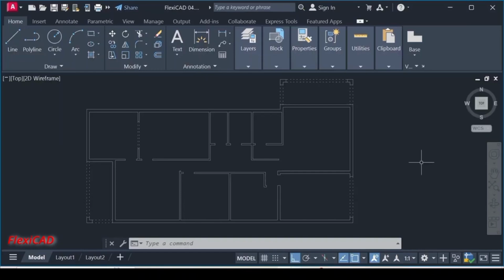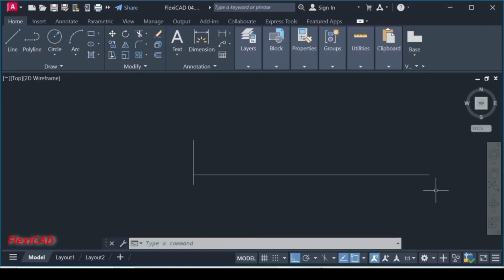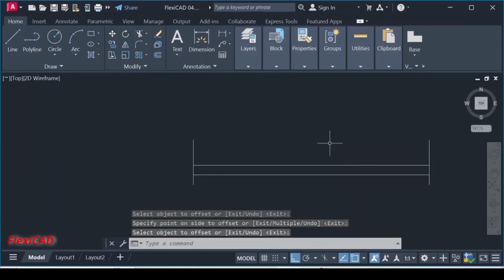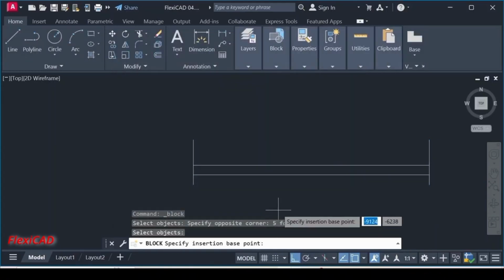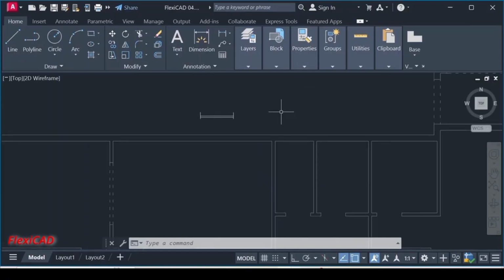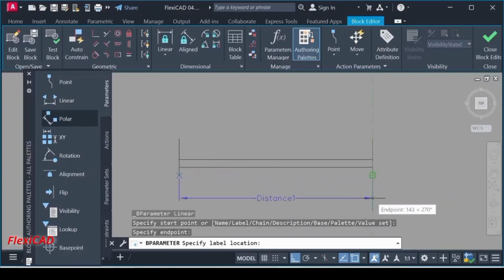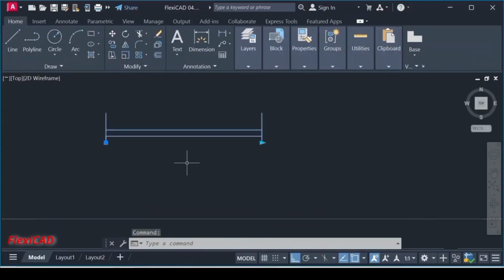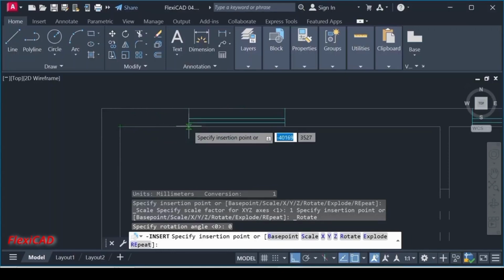How to create dynamic block window in Autocad#autocad#tutorial#savetime